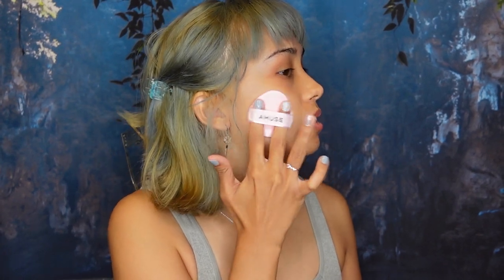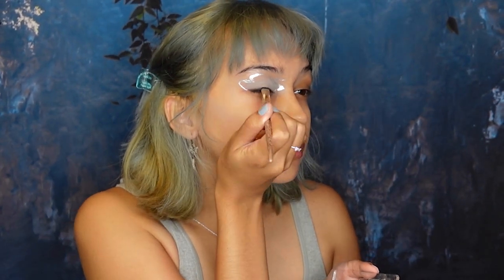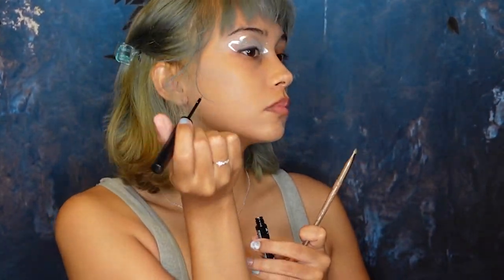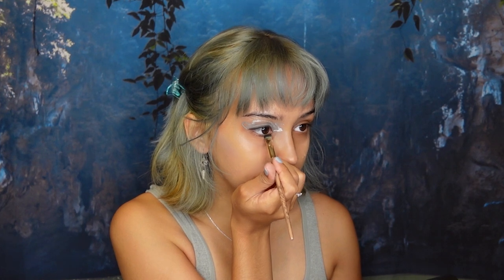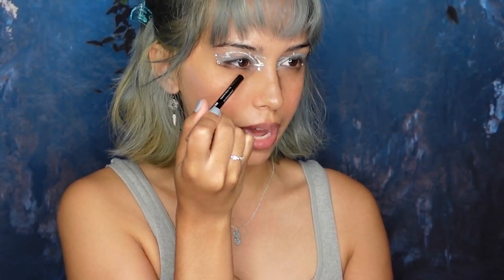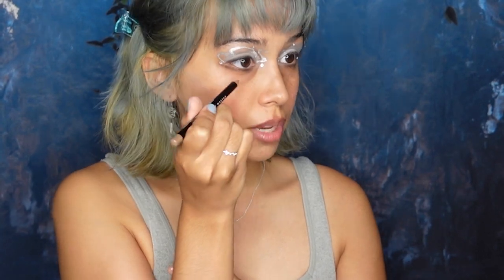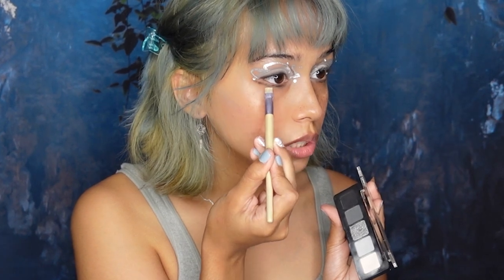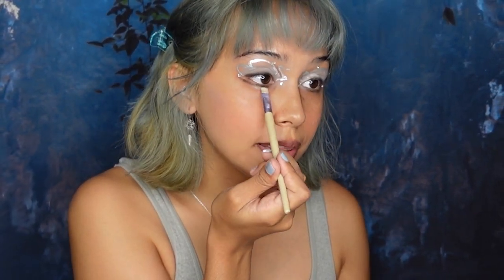Silver Linings Makeup Tutorial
Sparkly and Shiny silver makeup tutorial for a bold and glamorous look

Makeup used:

TAKE CARE OF YOURSELF AND STAY SAFE!